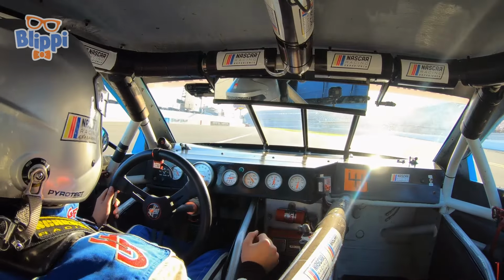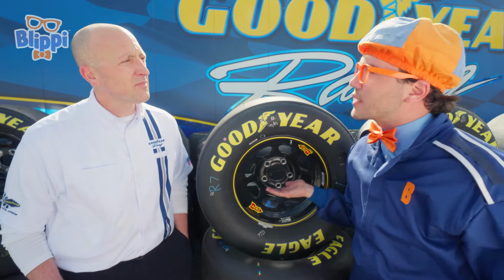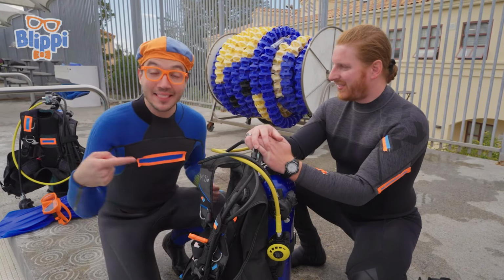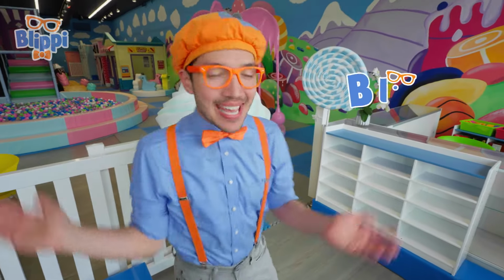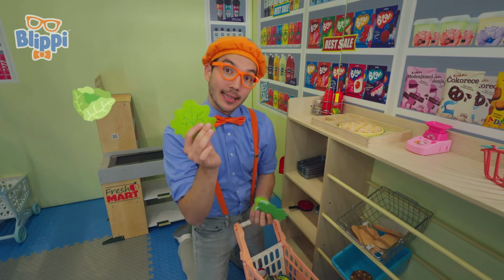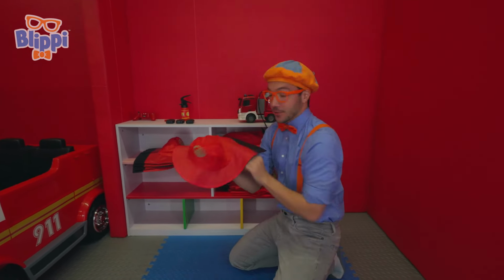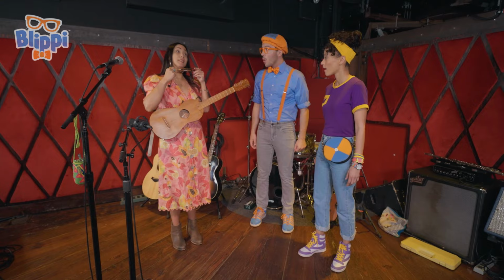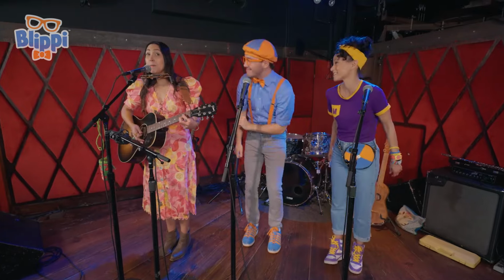Races to Recycle | Blippi | Kids Songs | Moonbug Kids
00:00 Races to Recycle
14:06 SD Scuba Diving
27:16 Candyland
43:09 Rockwood Music - Alegria